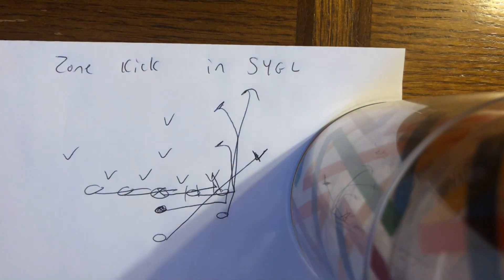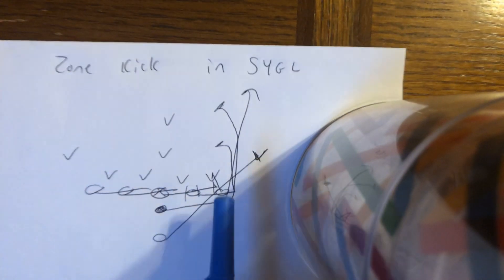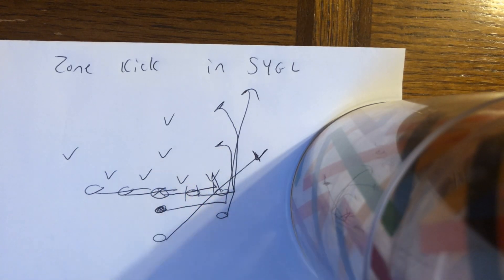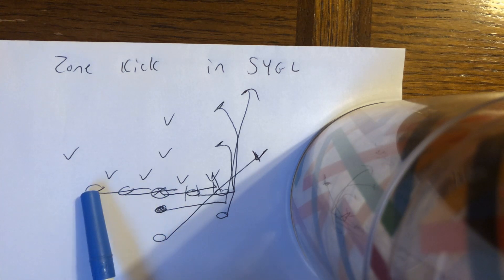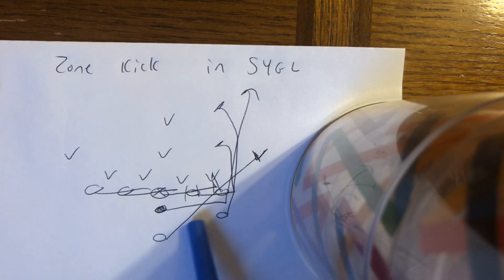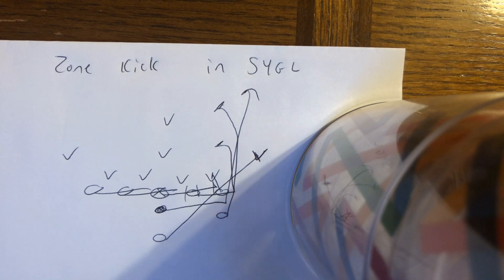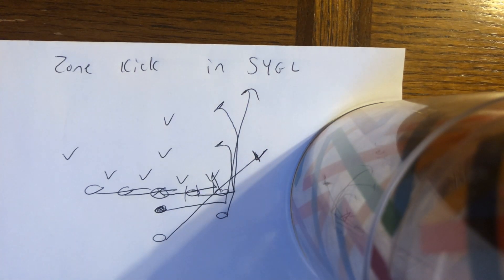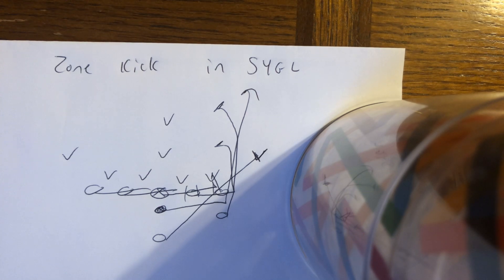Zone Kick in Short Yardage (8-Man)